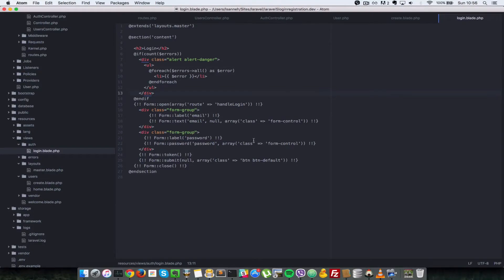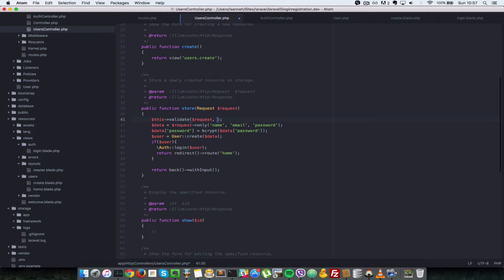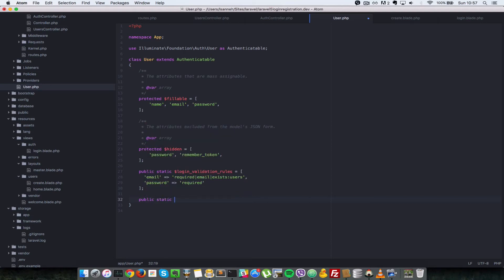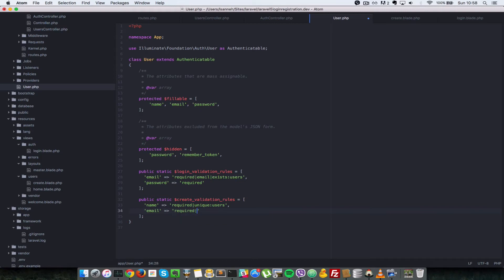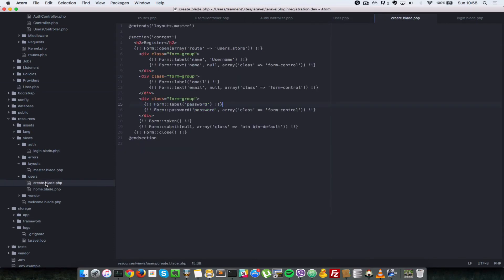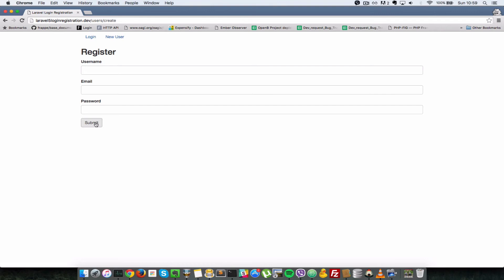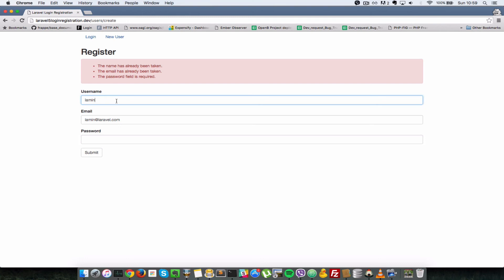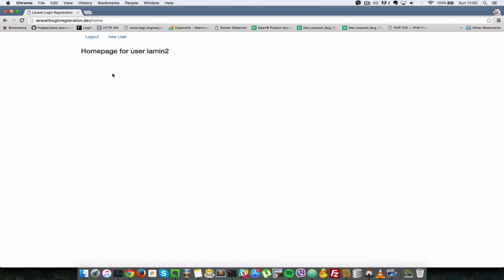Laravel 5 Login Registration Tutorial System - 9 Validate User Registration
Lets add some security to our application by validating the input coming from our registration form.